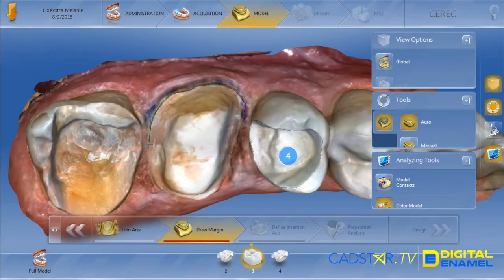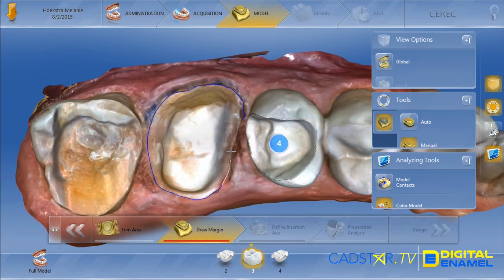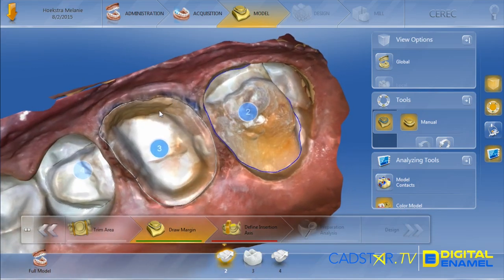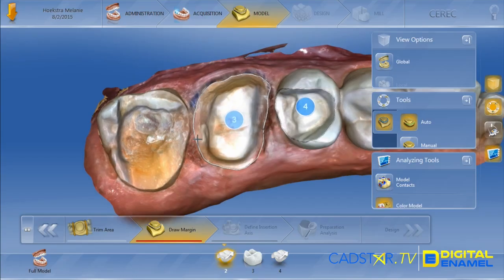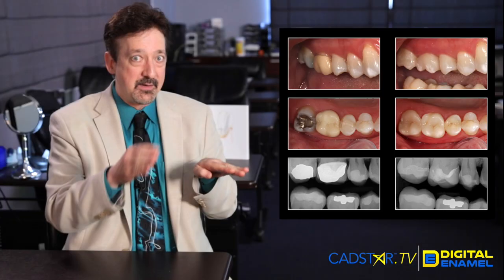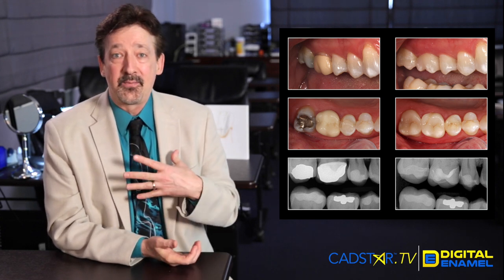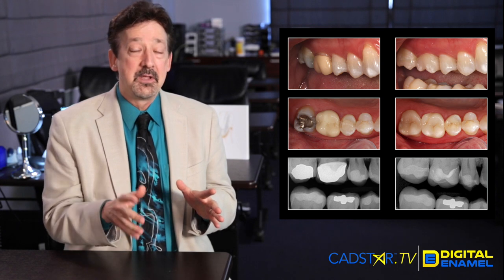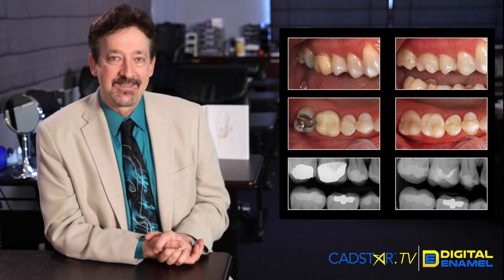In the Digital Theater with Dr. Klim: CEREC 4 4 Margins Finder Optimized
CEREC Omnicam margin finder in 4.4. Very nice and precise.  See final case CEREC restorations below.  Materials used: e.max B1 Ht on tooth #2 and #3, Enamic 1M1 HT on tooth #4.  Cemented with Adhese Universal and Variolink Esthetic dual warm.  Online CEREC training videos can be located